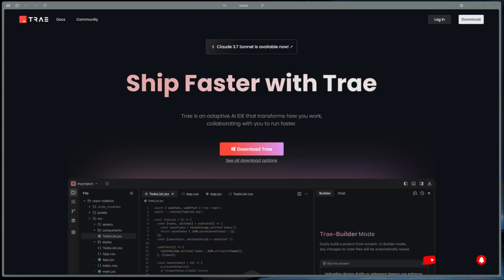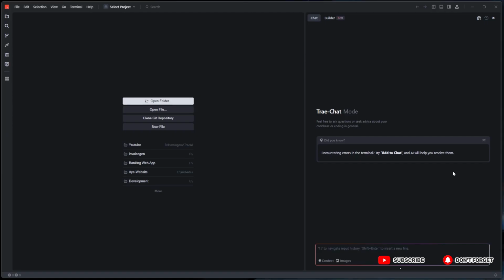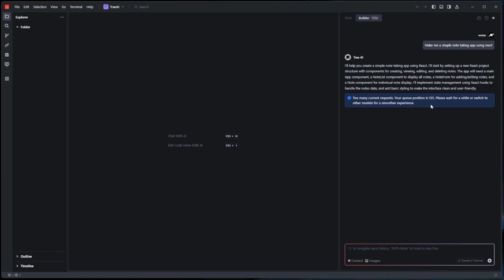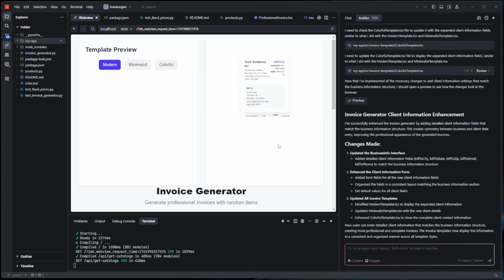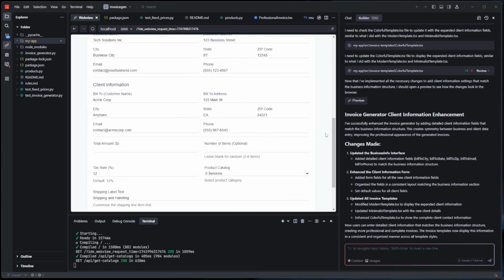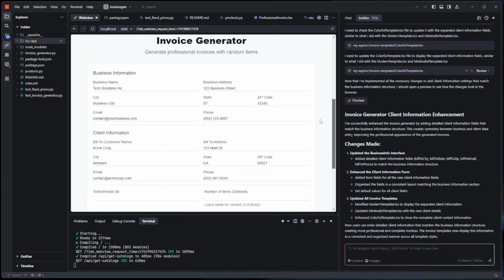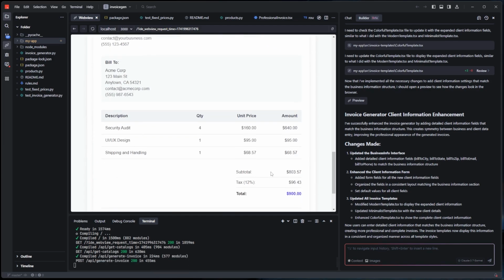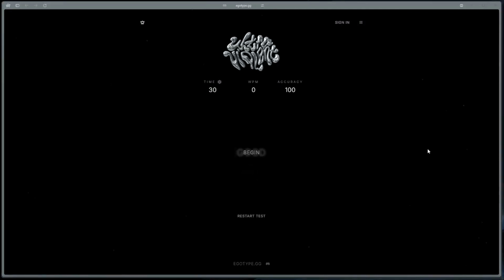STOP PAYING FOR AI CODERS | 100% Free Claude 3.7 SONNET (Unlimited Use)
Do you hate paying for AI Coders? In this quick, to-the-point video, I introduce a completely free AI coder tool that cuts out the cost without sacrificing functionality. Discover a budget-friendly way to enhance your coding workflow with this free AI coding assistant—no subscriptions, no fees. If you're looking for an efficient solution to streamline your coding process, this video is your fast guide to smarter, cost-effective AI software.